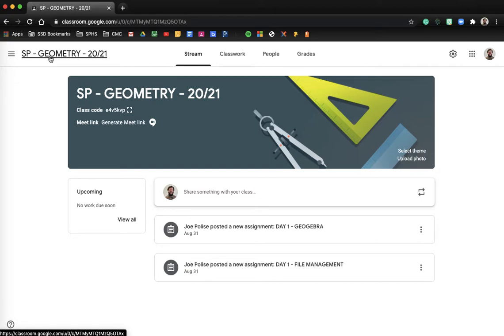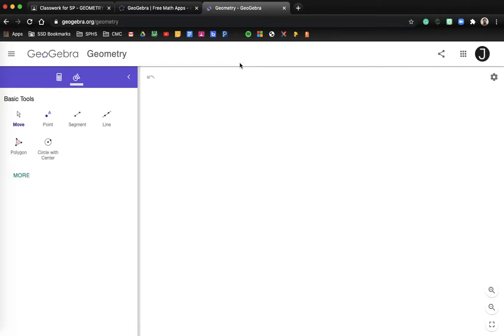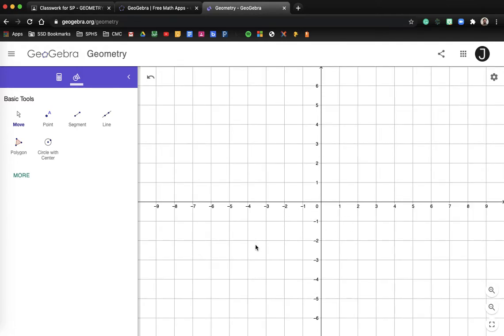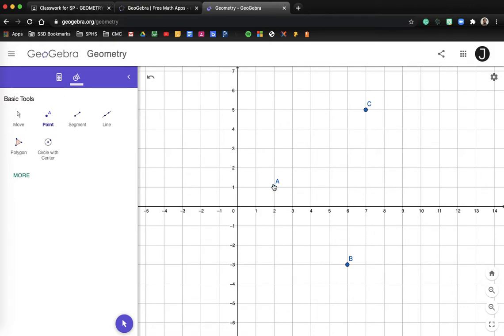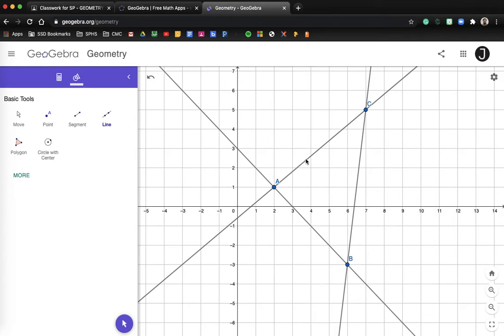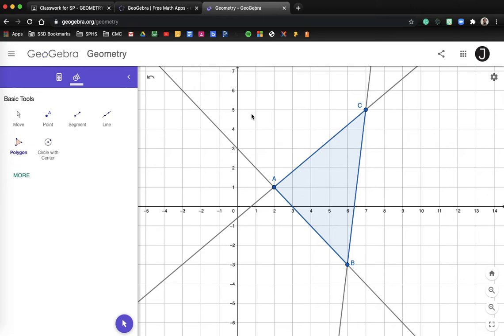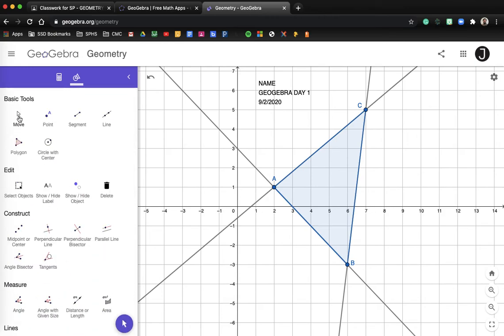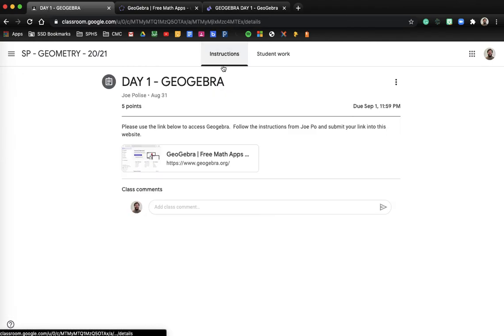ORIENTATION - GEOGEBRA - GEOMETRY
This is an instructional video on how to create and turn in Geogebra assignments.